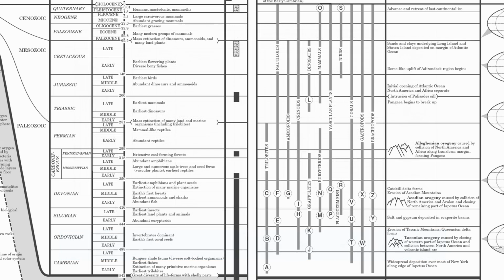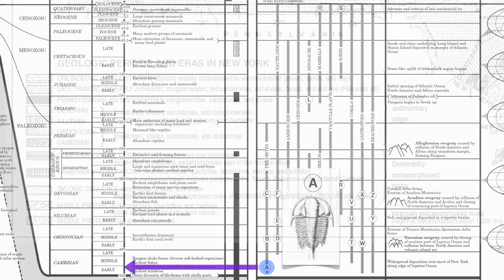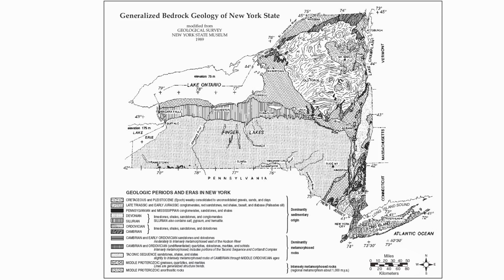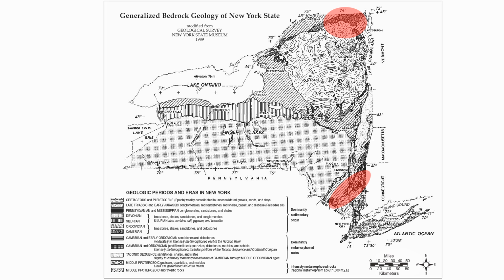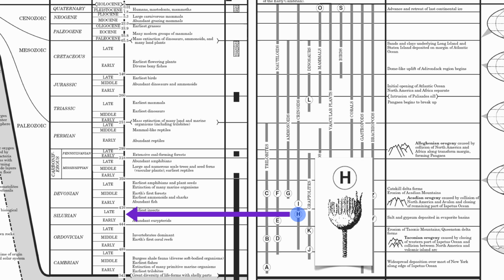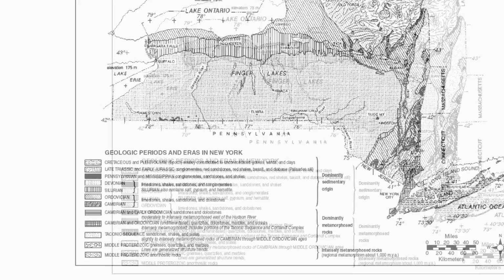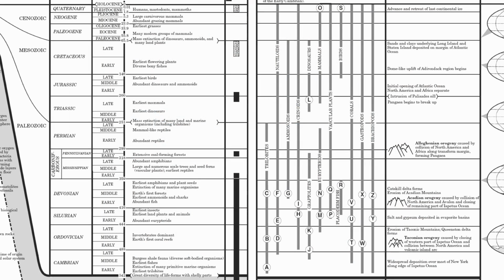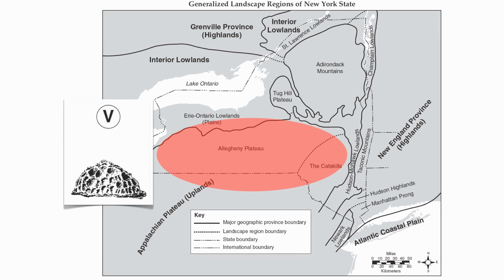ESRT Page 2,3,8,9-NYS Geologic History.mov